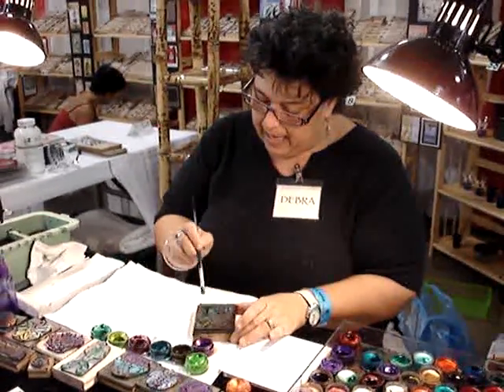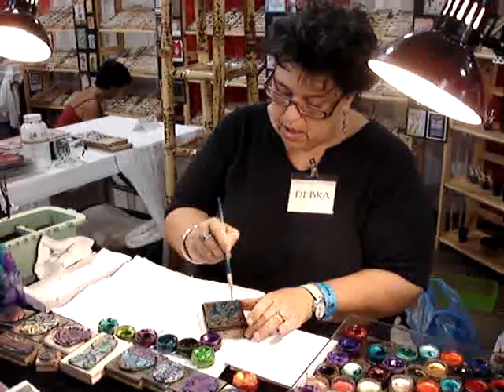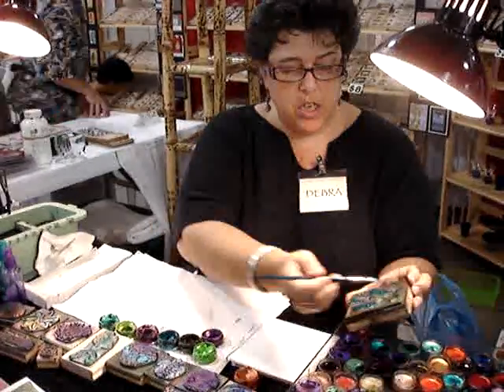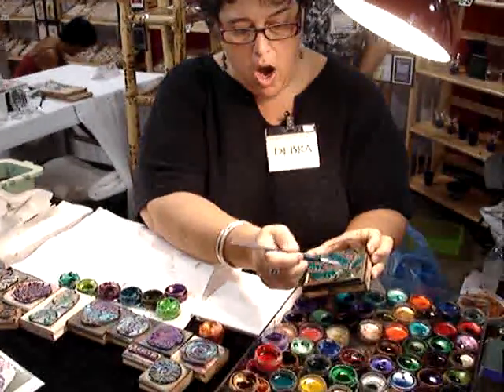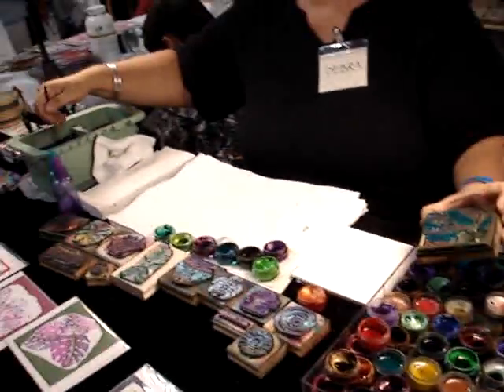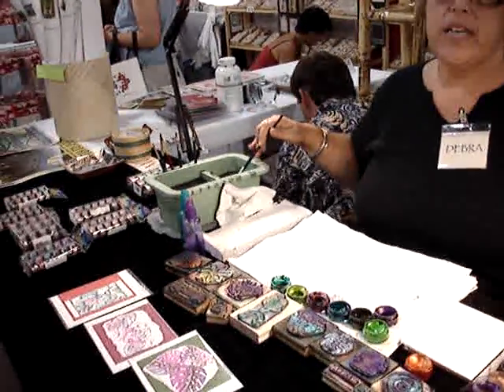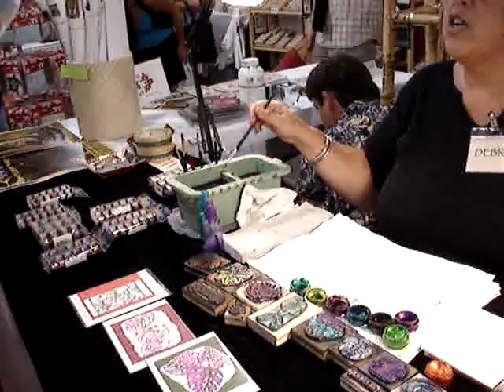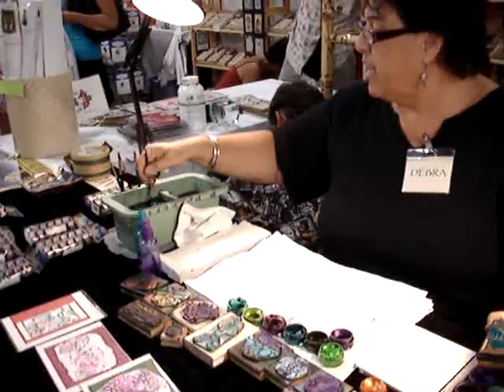Twinkling H2O's - Step Two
Deb Z. from Rubber Stamp Plantation is demoing the Twinkling H2O's.

Twinkling H2Os are watercolor cakes that are incredibly shimmery, non-toxic, acid-free, lightfast, and safe for all ages to use!  Simply dip a wet paintbrush or waterbrush into the solid cake of color and begin to paint!  Choose from 156 colors!